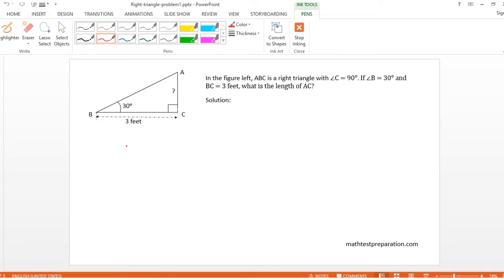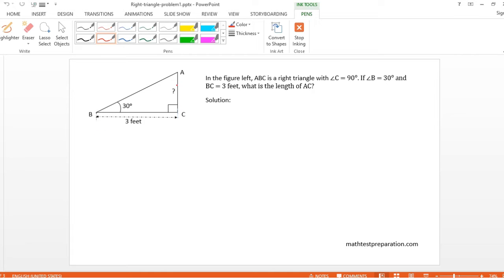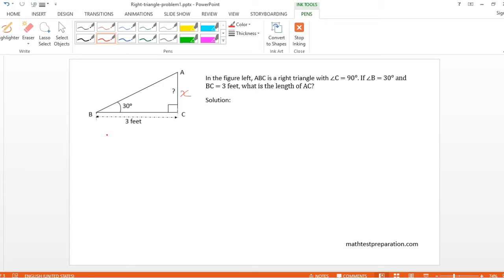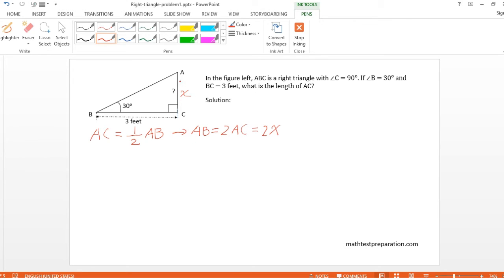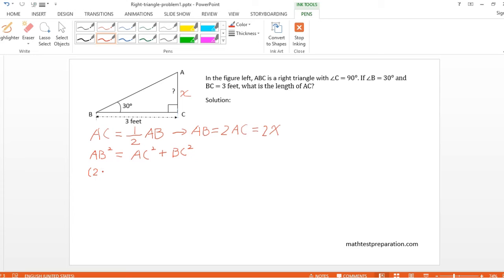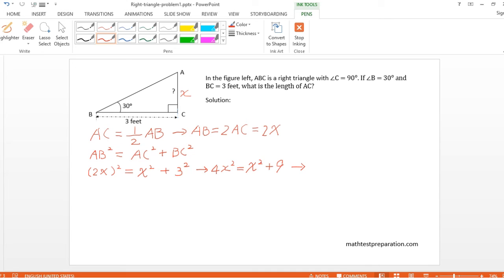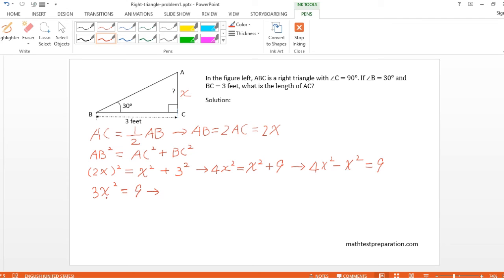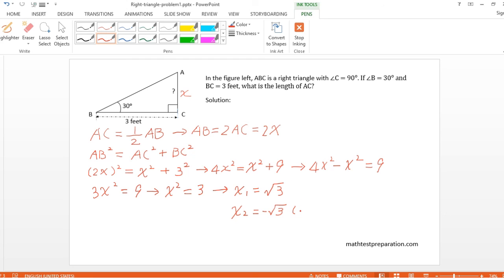Solving Right Triangle Problem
This example is designed for middle school students to learn how to use the Pythagorean theorem. What is the property of a 30-60-90 triangle? How to use algebra methods to solve a geometry problem.